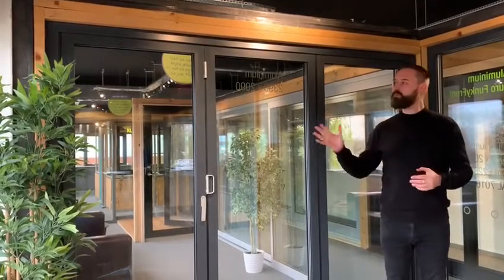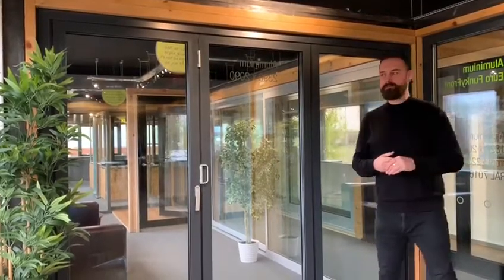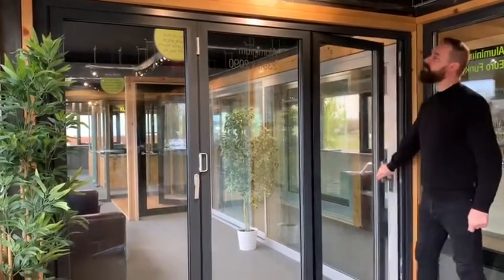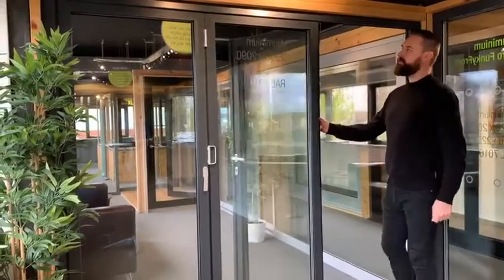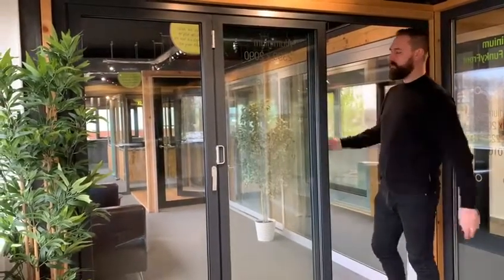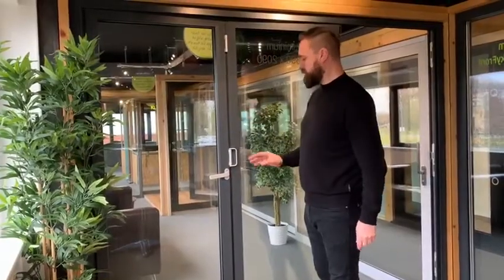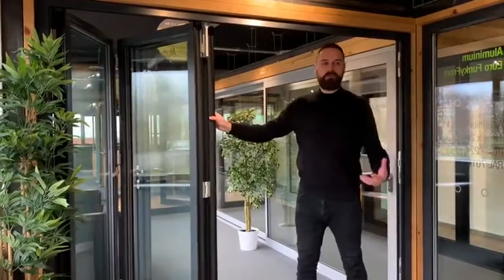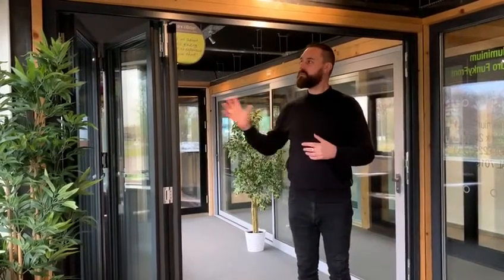Showroom Tours - Aluminium KustomFold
Director, Matt Higgs, discusses our aluminium KustomFold bifold door